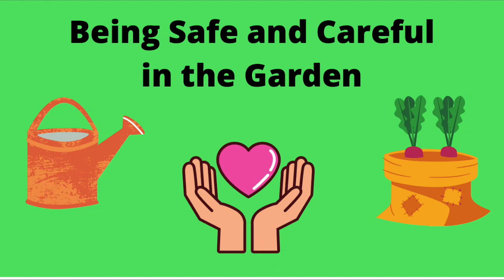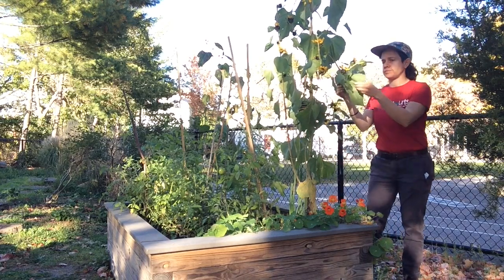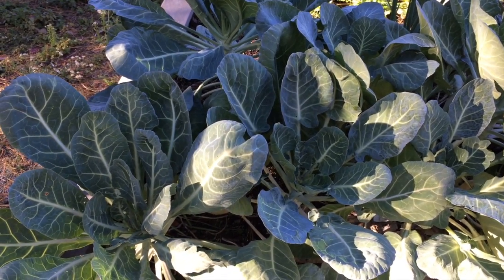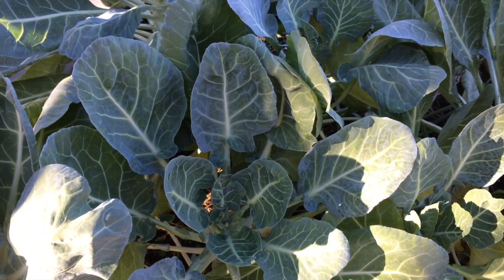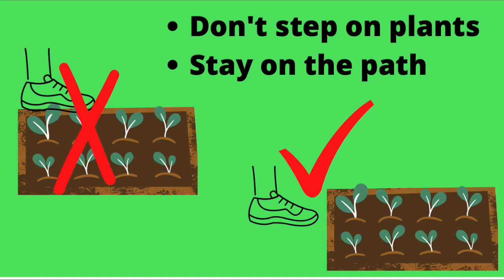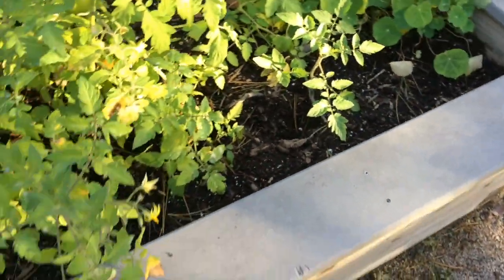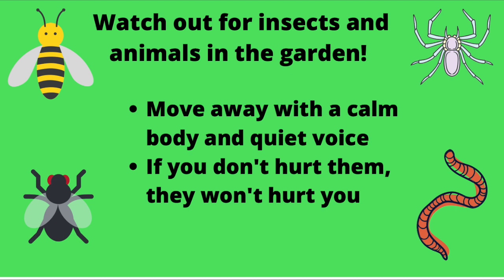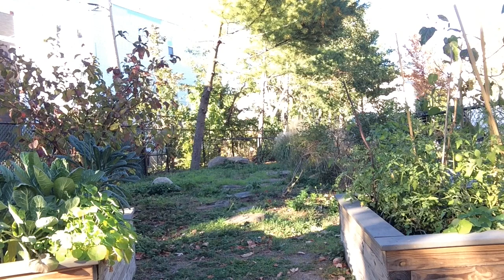Gardener Allie_Being Safe and Careful in the Garden (Haynes)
Join Gardener Allie to learn about being safe and careful in the garden.